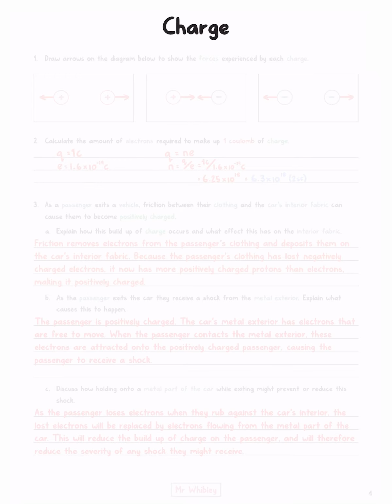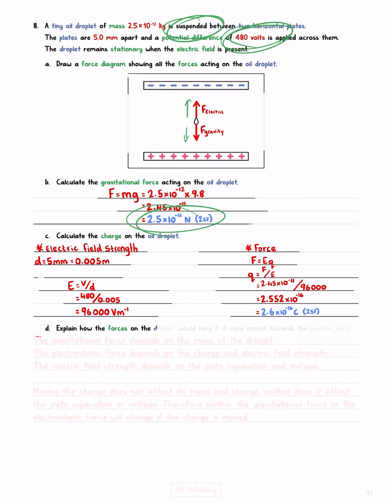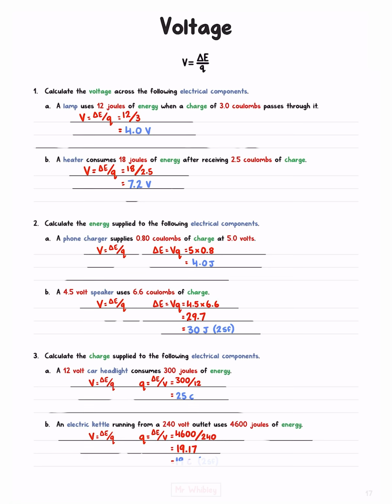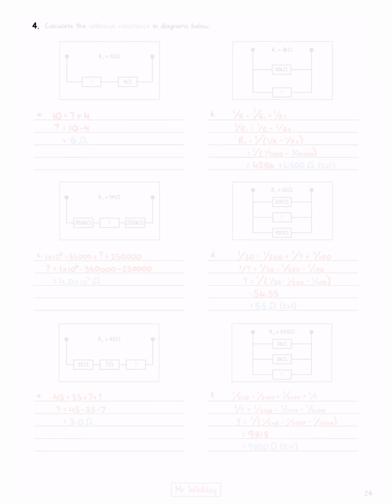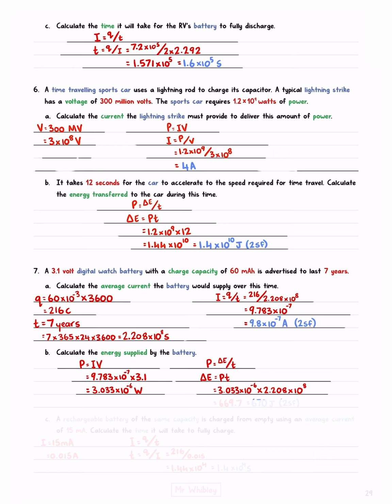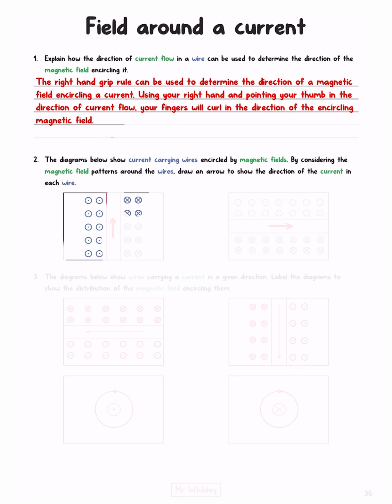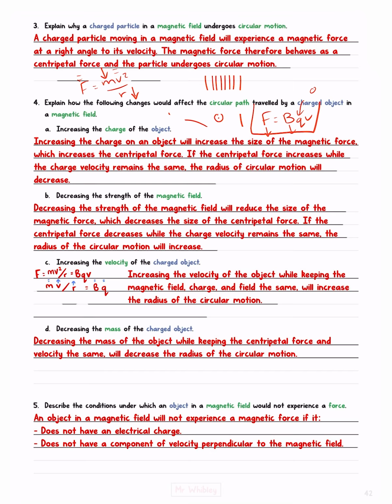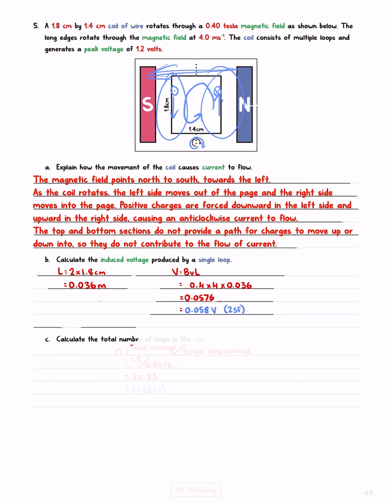2.6 Electricity workbook (NCEA Level 2)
A list of corrections are below the timestamps (if I put them here the timestamps don't work).

0:00 Introduction
0:09 4
3:26 5
6:00 6
8:58 7
11:15 8
13:41 9
16:19 10
19:47 11
22:20 12
27:37 13
31:37 14
35:16 15
38:30 16
41:47 17
43:41 18
46:36 19
52:43 20
55:04 21
59:41 22
1:02:51 23
1:05:18 24
1:08:37 25
1:13:06 26
1:17:52 27
1:19:57 28
1:23:45 29
1:27:48 30
1:33:31 31
1:36:53 32
1:40:46 33
1:43:46 34
1:44:57 35
1:47:49 36
1:51:16 37
1:53:17 38
1:56:23 39
1:59:19 40
2:02:42 41
2:06:48 42
2:10:39 43
2:13:15 44
2:15:58 45
2:19:15 46
2:22:52 47
2:26:30 48
2:29:46 49

Corrections:
Page 8 12b - V and E are the wrong way around. The final answer is 0.94m (2sf)
Page 13 4c - q is 2.5×10^-6, giving an answer of 6.0×10^-4
Page 13 4d - carry over error from 4c, the answer should be 3.9m/s
Page 24 4f - The final answer is 981.8 = 980Ω (2sf)